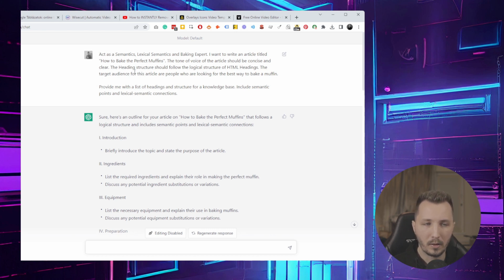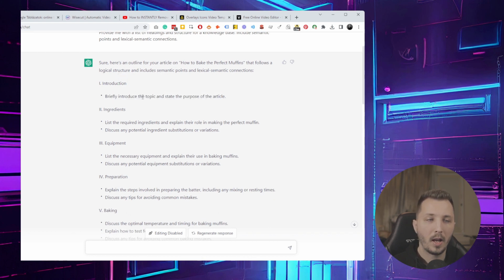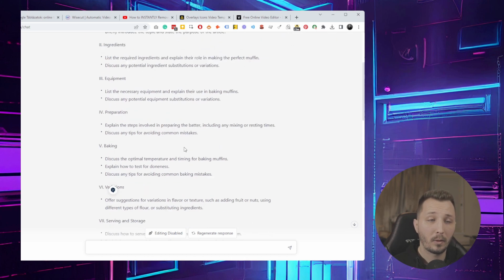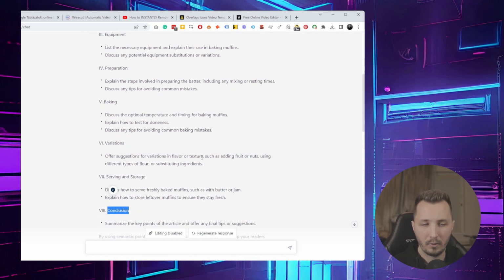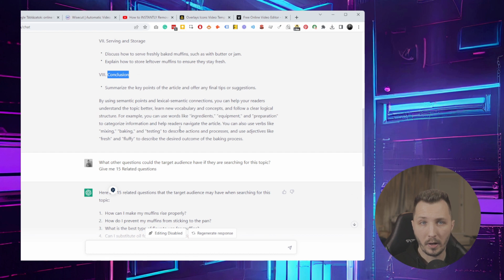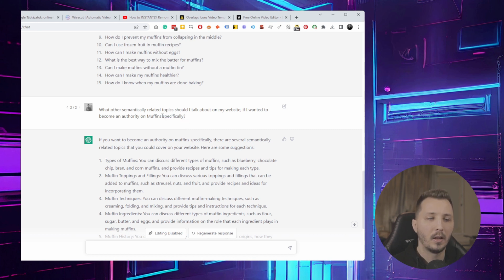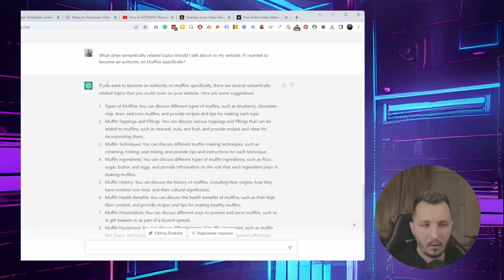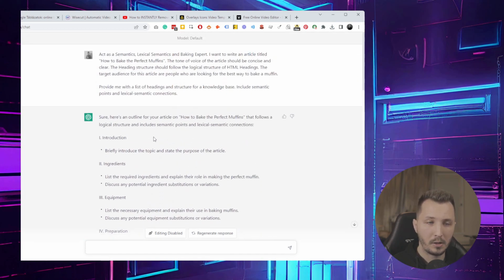Write Smarter, Not Harder: Create an Article/Blog Outline with ChatGPT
In this video, I'll show you how to create an article/blog outline or structure with ChatGPT - an advanced language model that can help you plan and organize your content in a more efficient and effective way.

Creating an outline for your article can help you stay focused and ensure that your writing is structured and logical.

 With ChatGPT, you can speed up the process of creating an outline and get to writing faster. This powerful tool can help you generate topic ideas, suggest subheadings, and even provide information on related entities to include in your article. You'll be amazed at how quickly you can create a comprehensive and well-organized article outline with ChatGPT.

With step-by-step guidance, you'll learn how to create an outline that incorporates entities and other SEO techniques to help your article rank higher in search results.

This video is perfect for content creators, writers, bloggers, and anyone who wants to improve their writing process. Don't miss out on this opportunity to learn how to write smarter and more efficiently with ChatGPT.